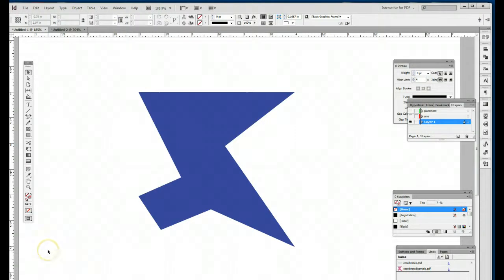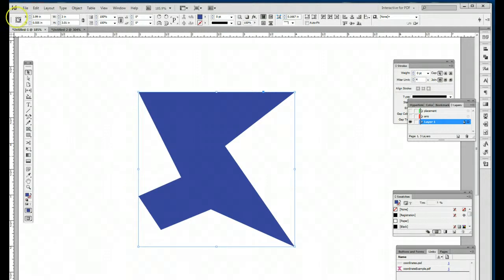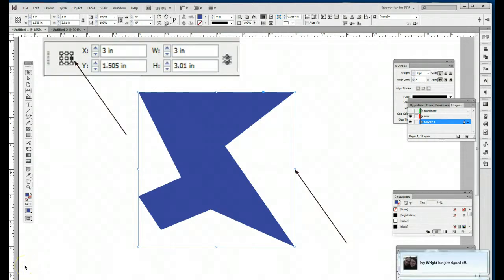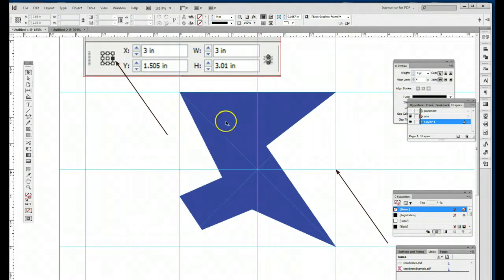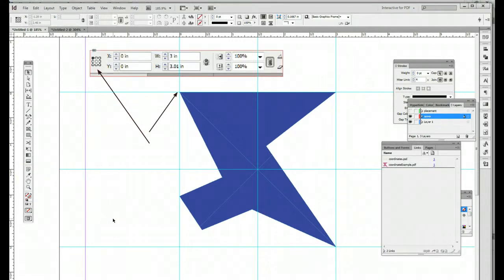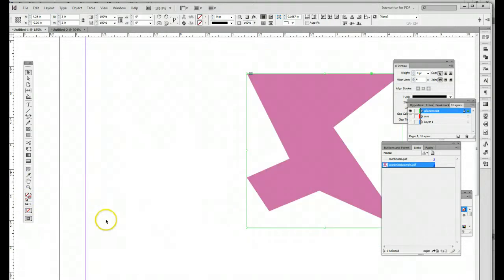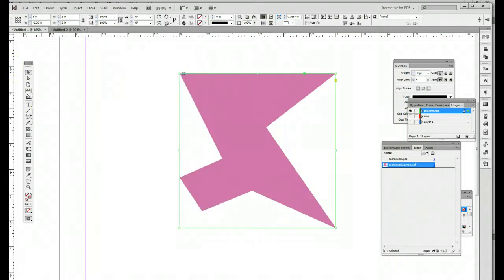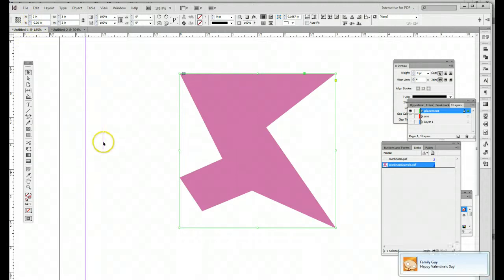Reference Points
A tutorial on reference points.